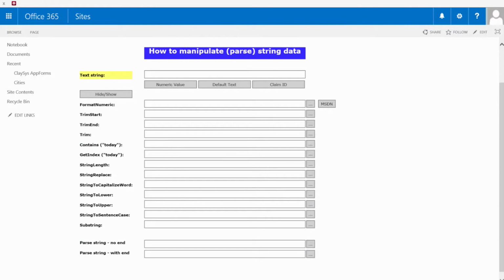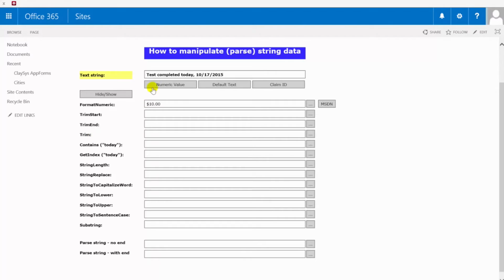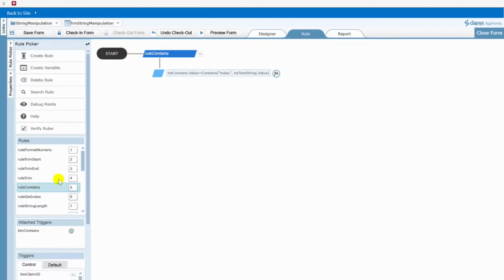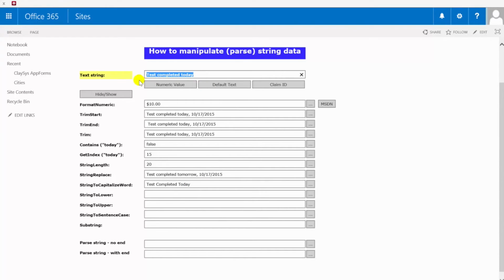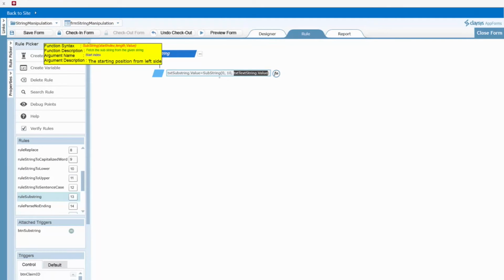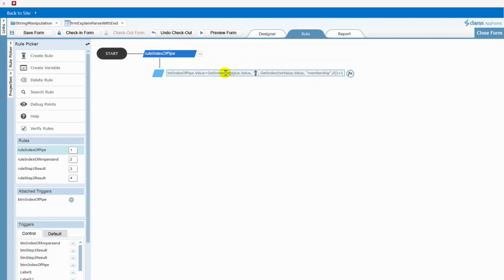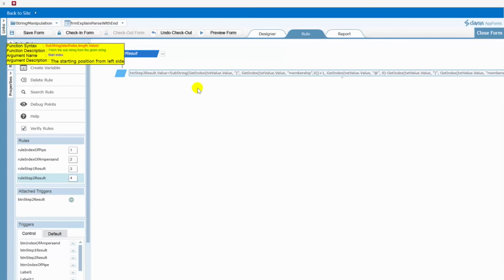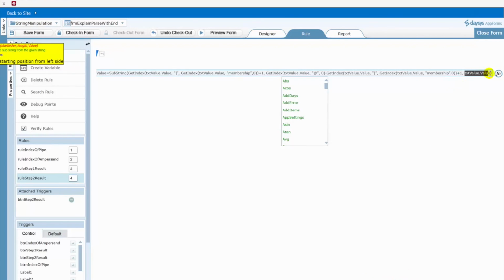ClaySys AppForms - HowTo StringManipulation